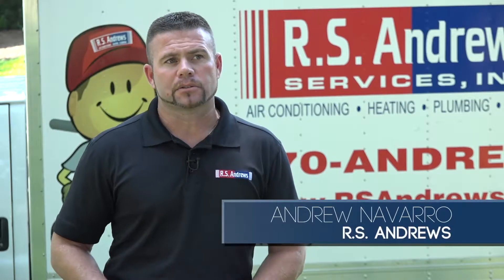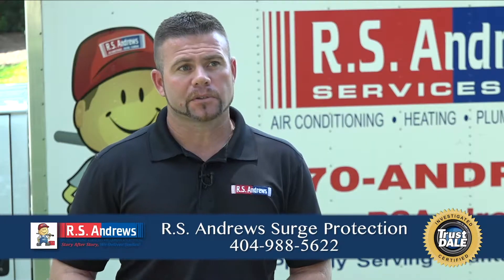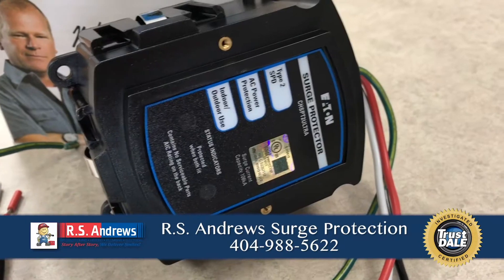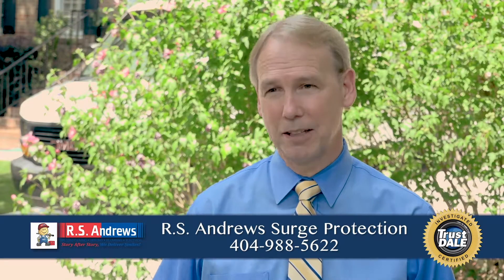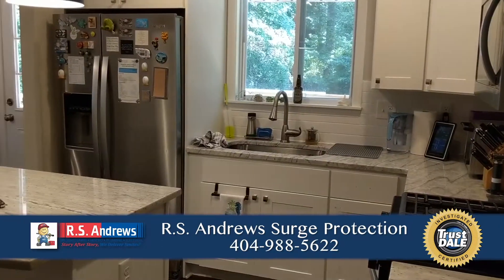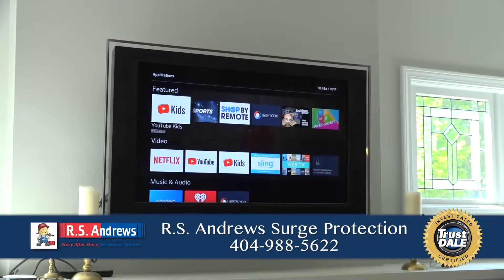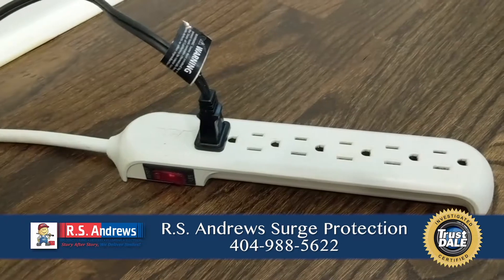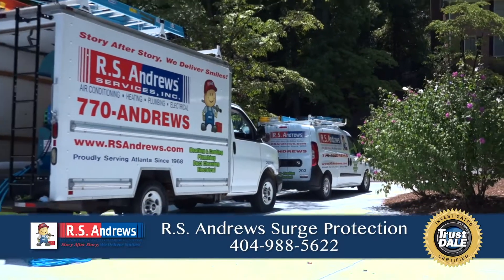R.S. Andrews - Electrical